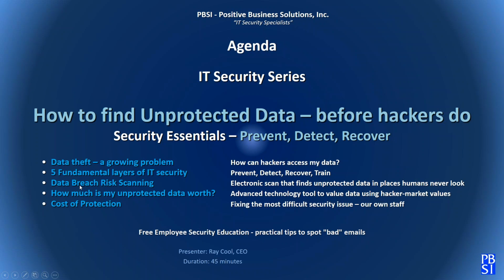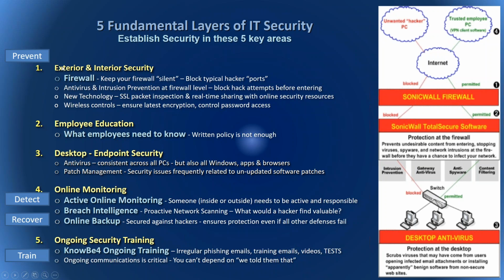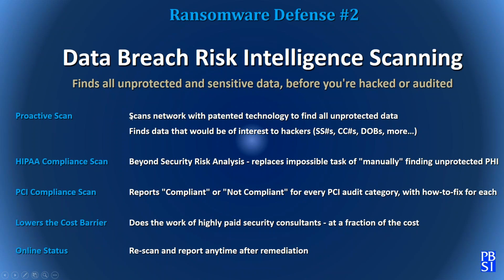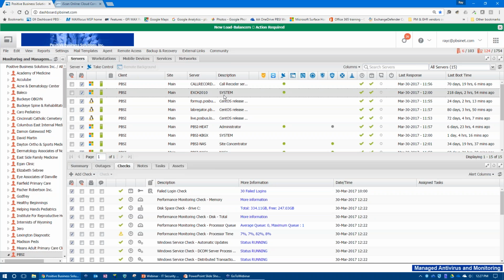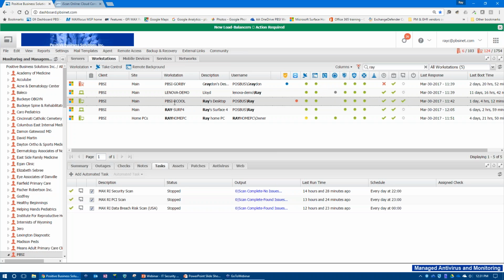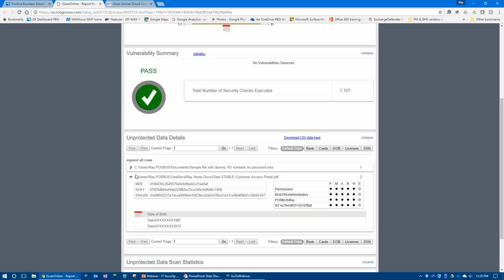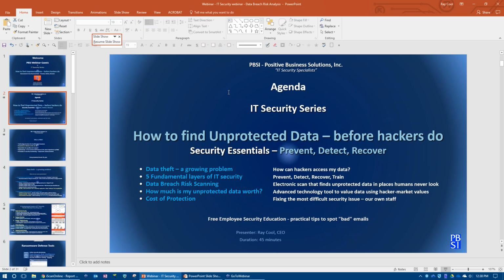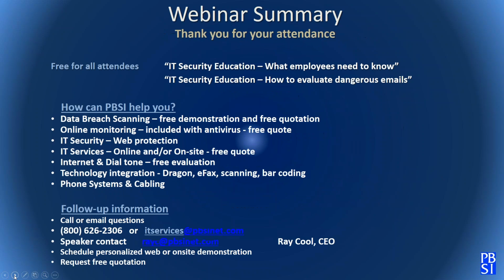How To Find Unprotected Data - Before Hackers Do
Cyber-attacks are a growing epidemic, with file theft and file encryption disasters rising at an alarming rate. In this webinar, we'll identify how to find and secure unprotected data before hackers can. Data Breach Risk Intelligence scanning is an inexpensive and highly effective tool that should be put in place on every network, regardless of organization size. No better tool exists for reducing data security risk, especially important for organizations subject to HIPAA or PCI compliance - a simple way to minimize financial risk of audit failures.